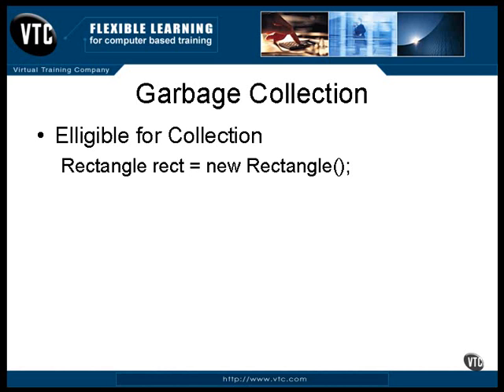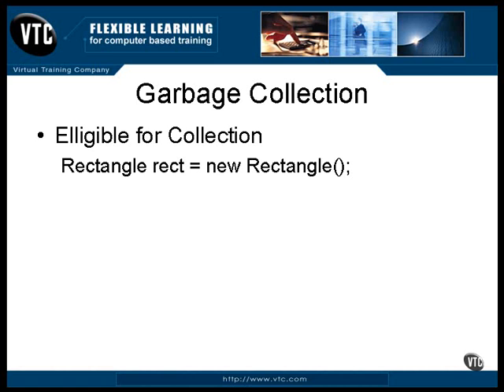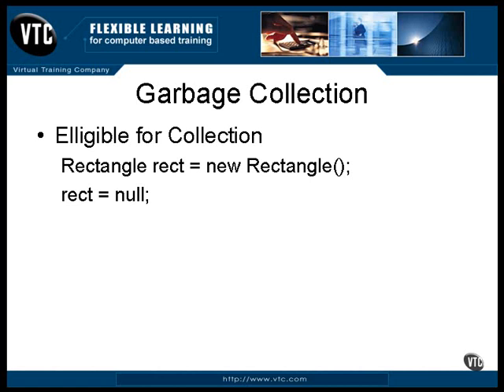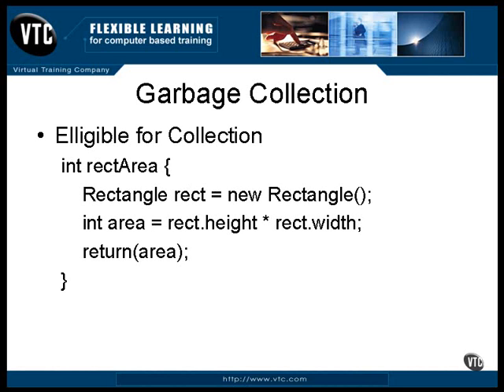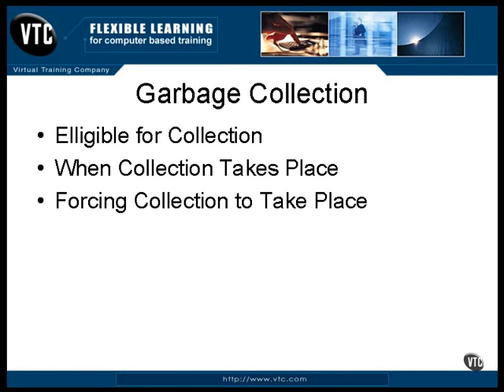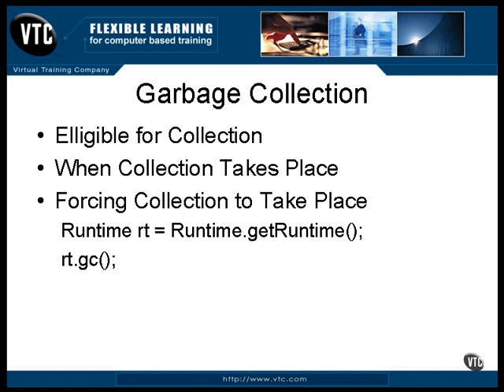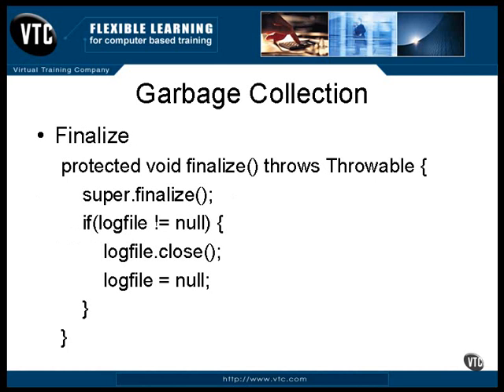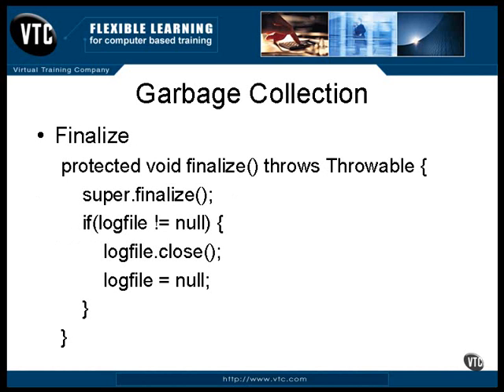23.Java Certification-Chapter04.References & Objects-Lesson3.Garbage Collection